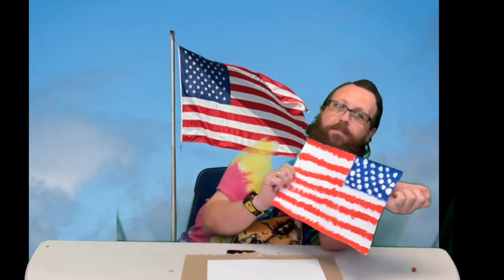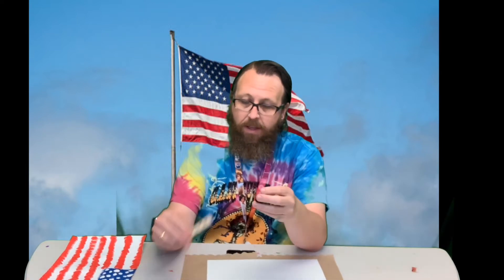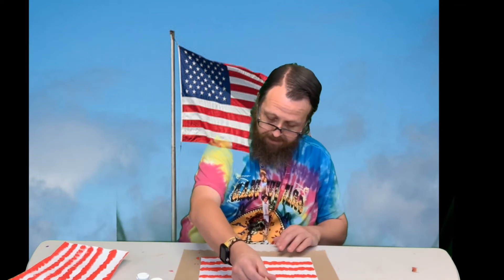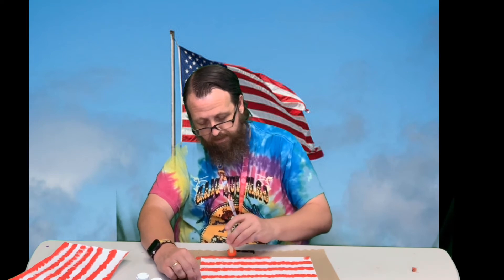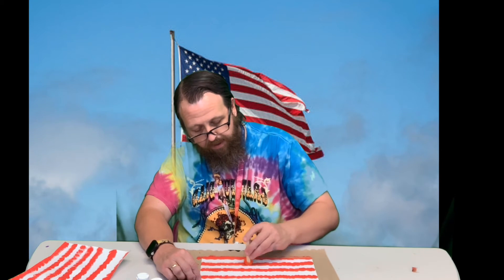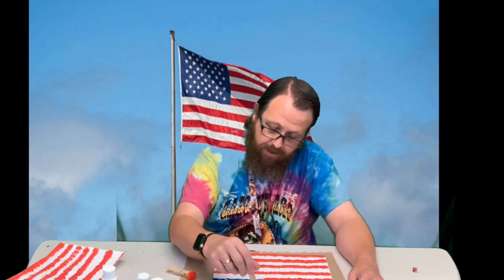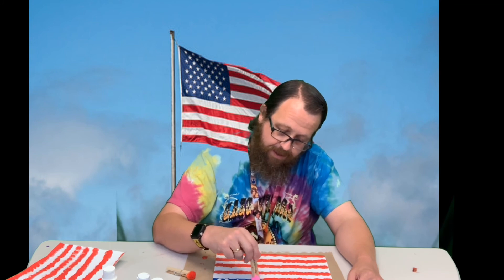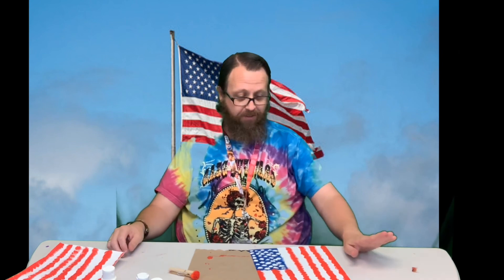DT Crafts: Pompom Flag Painting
To wrap up our 4th of July crafts we are making our own American flags!